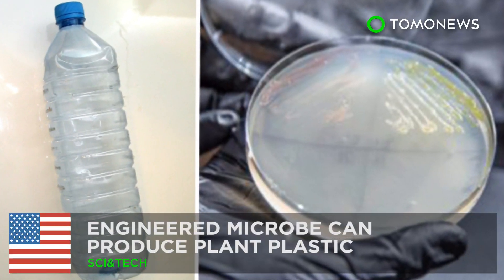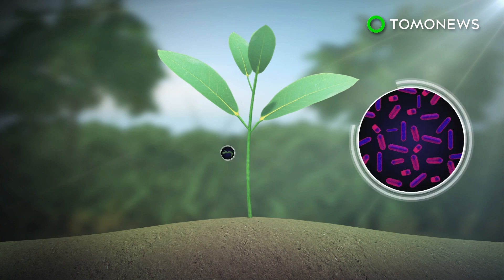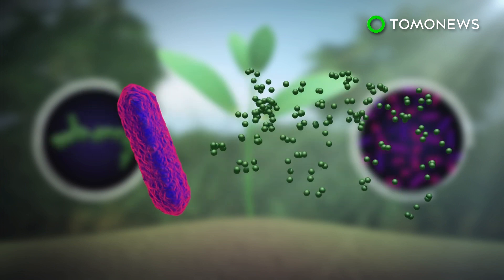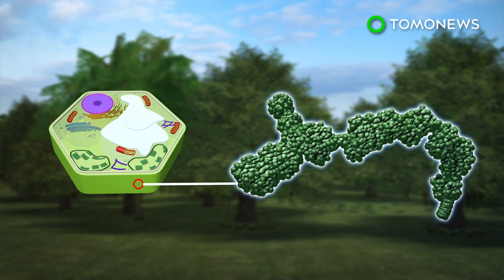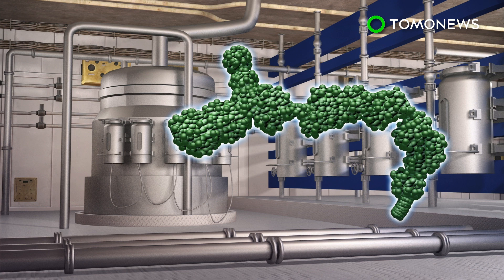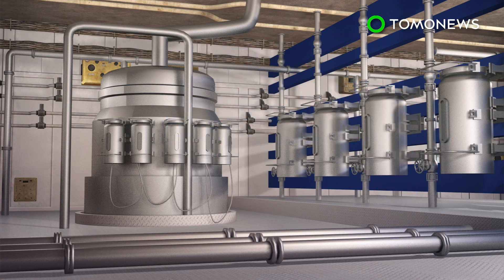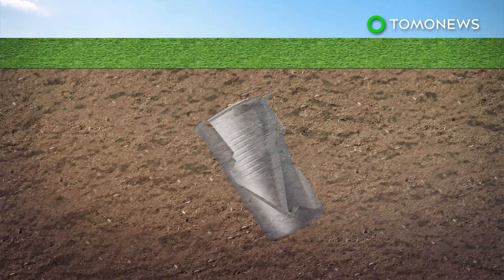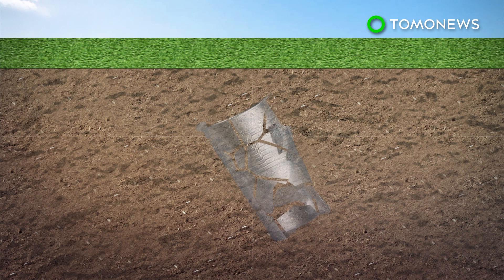Genetically-tweaked microbe turns plants into plastic - TomoNews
MADISON, WISCONSIN — A genetically engineered microbe is the key to producing biodegradable plastics from a common plant waste material.

SOURCES:
University of Wisconsin Madison (via Science Daily), Green Chemistry